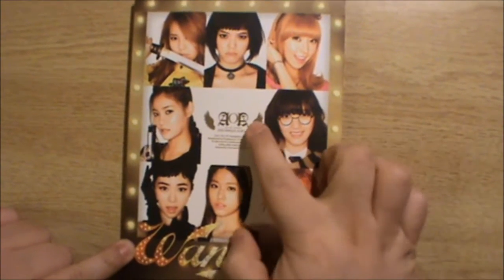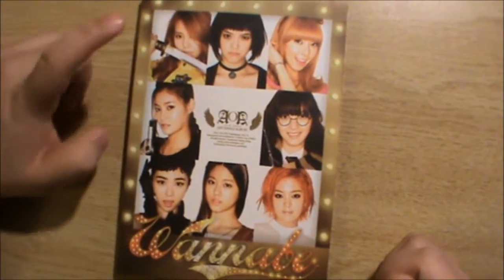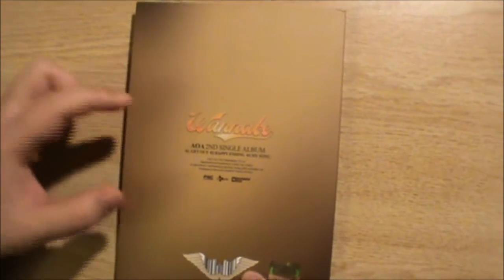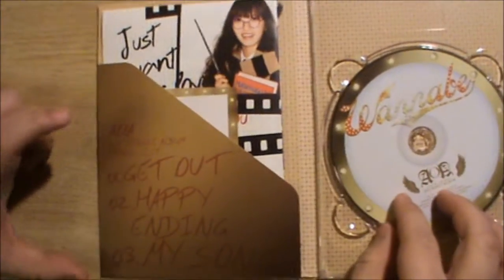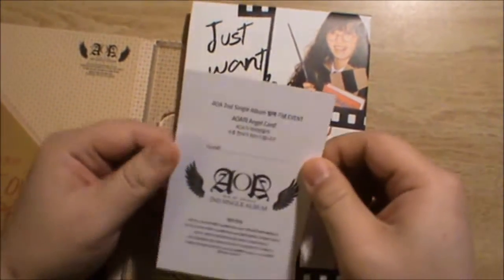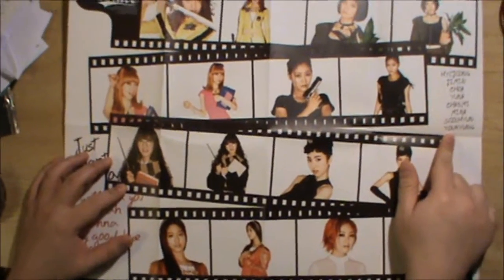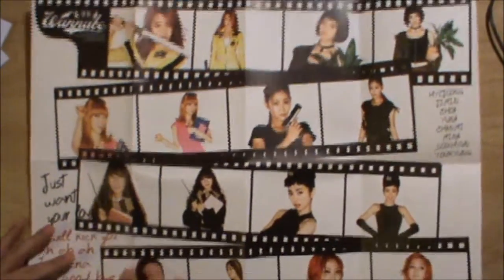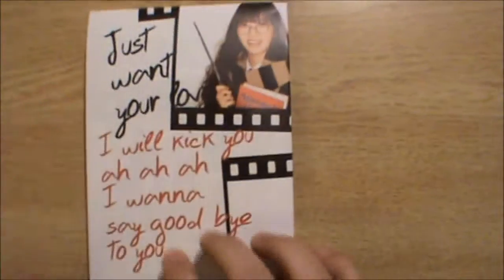Unboxing: AOA - 2nd Single Album - Wanna Be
Unboxing: AOA (Ace of Angels) - Wanna Be

AOA's 2nd Single Album

1. Wanna Be
2. Happy Ending
3. My Song

YesAsia Link
THIS IS OUT OF PRINT. SORRY!

There is a 'Sign up to be notified when this item becomes available for sale' link for their Debut Single Album: Elvis

1. Wanna Be
3. My Song